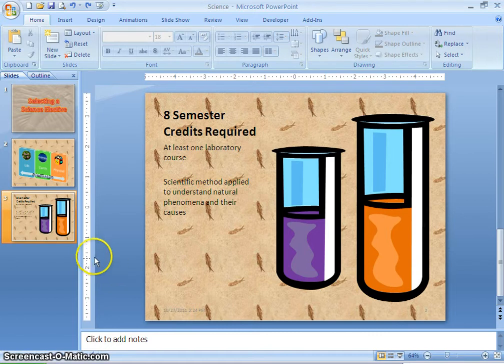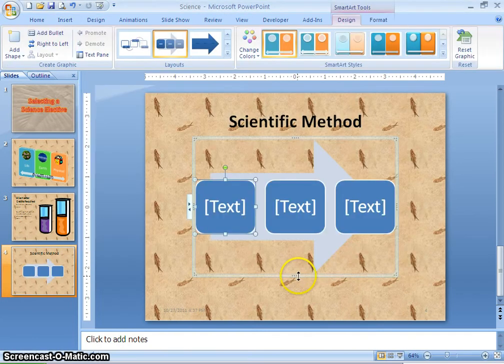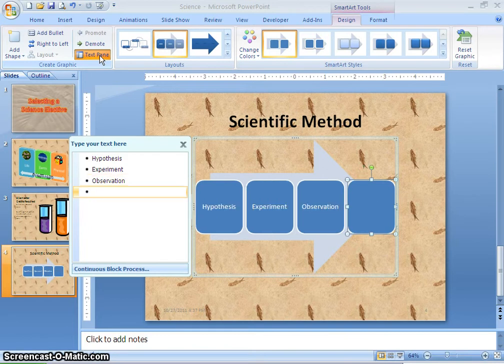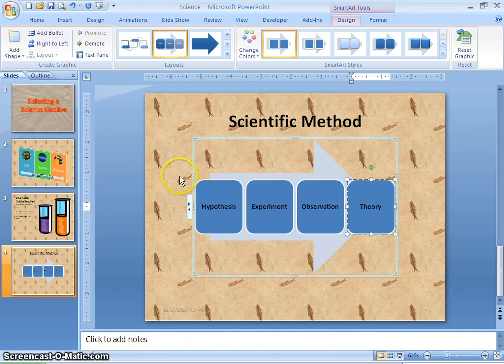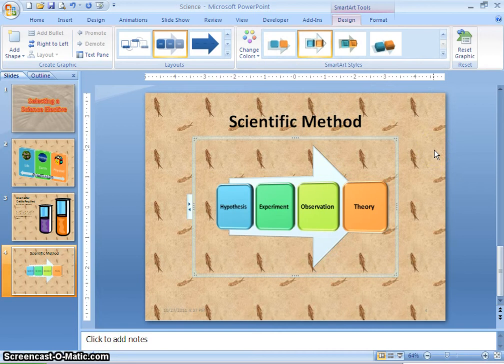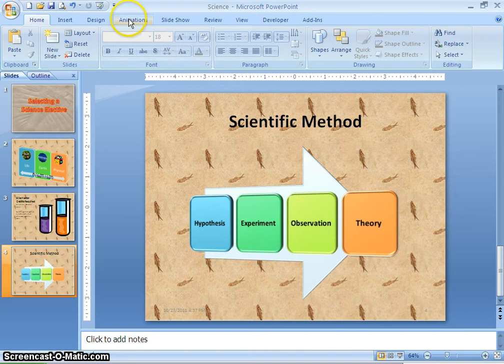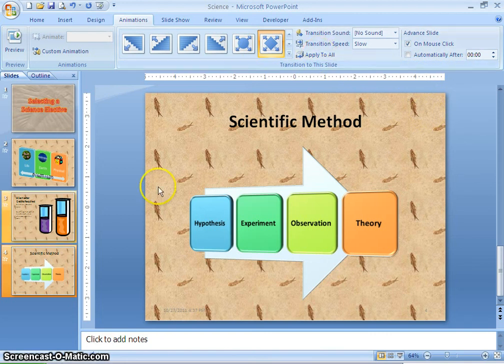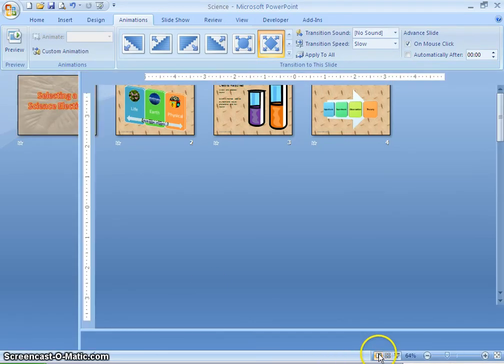PPT Tutorial 3.5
Insert SmartArt & Add Transitions